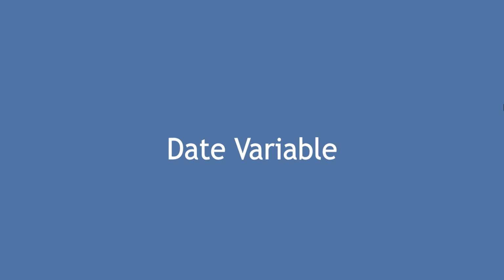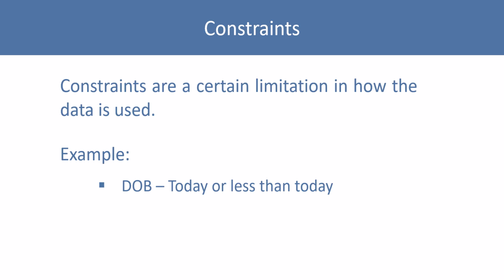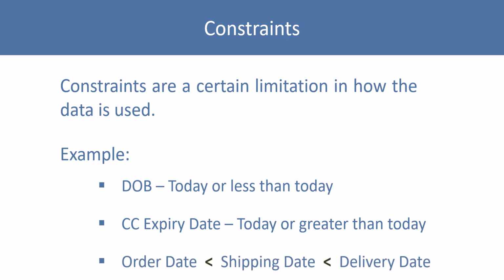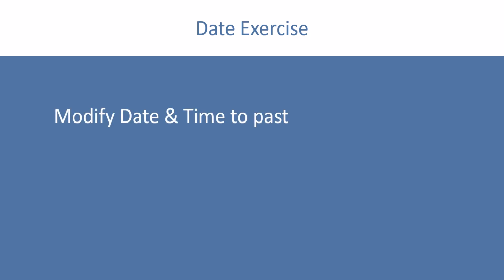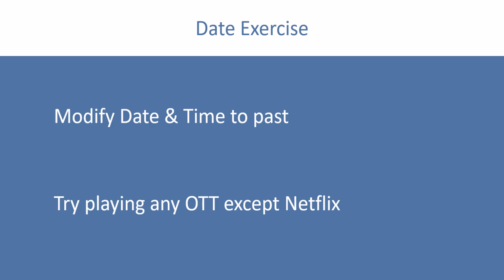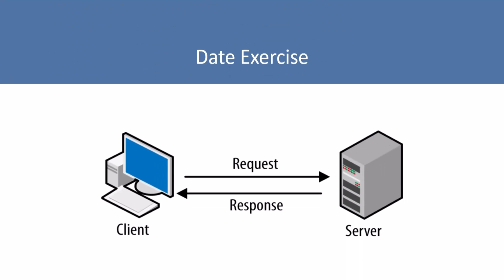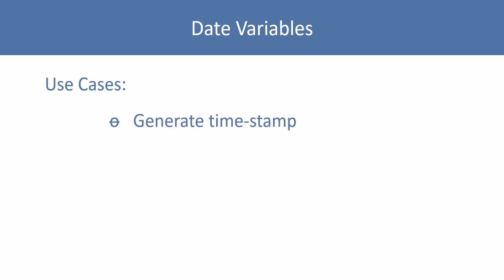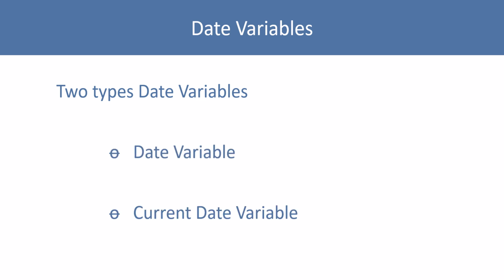Tricentis NeoLoad Bootcamp - The Date Variable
Master Tricentis NeoLoad with The Ultimate NeoLoad Bootcamp! This comprehensive course is designed to provide you with a deep understanding of NeoLoad, the leading performance testing tool. Whether you're new to performance testing or looking to enhance your existing skills, this bootcamp will equip you with the knowledge and practical experience you need. You'll learn to: